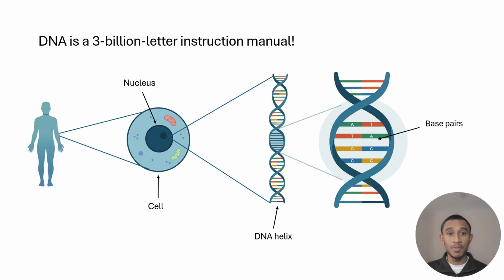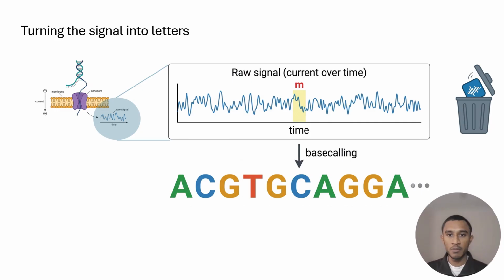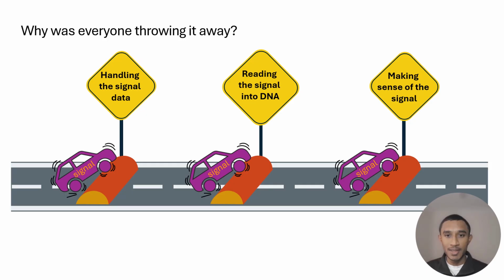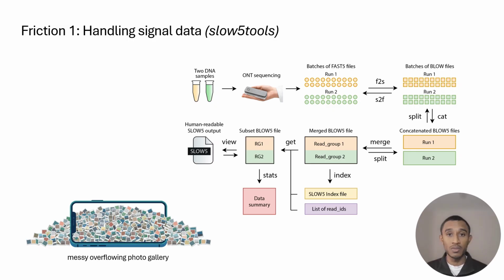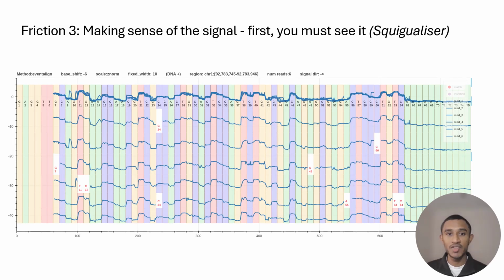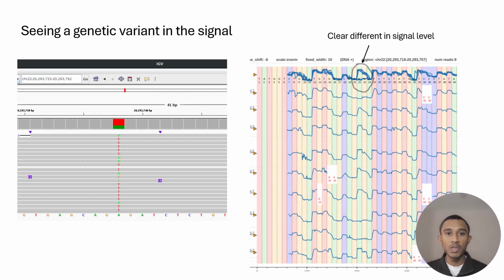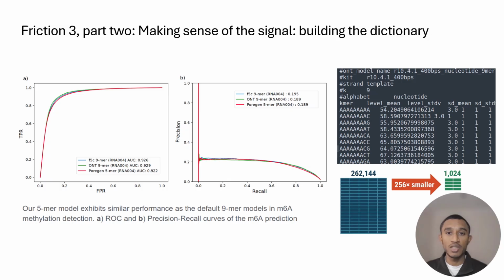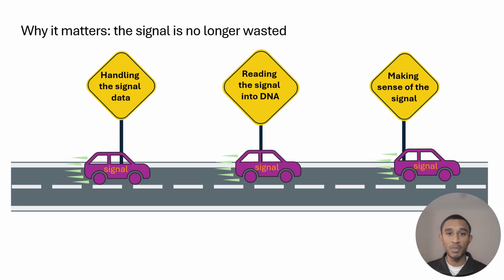Thesis Research Presentation (old)